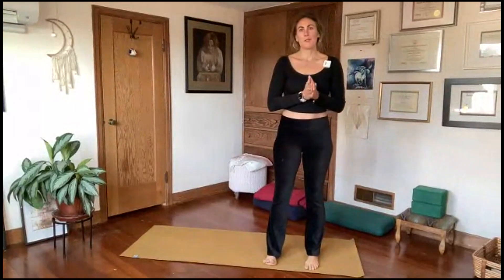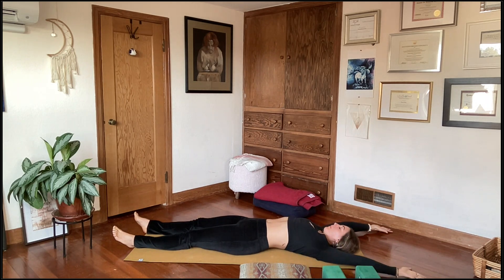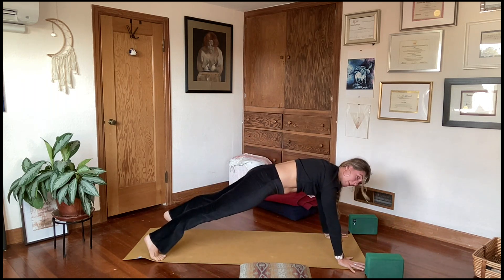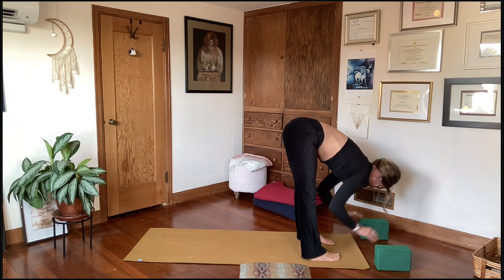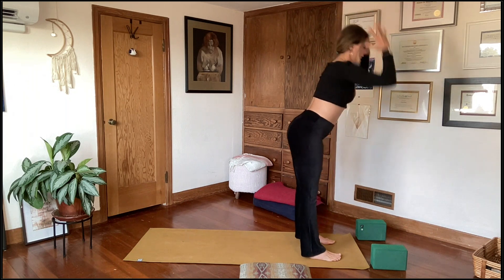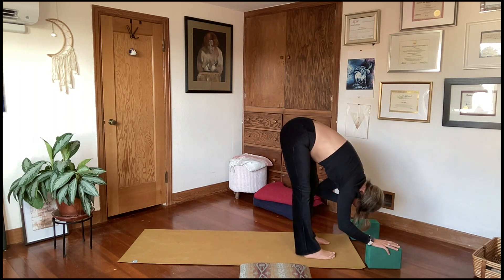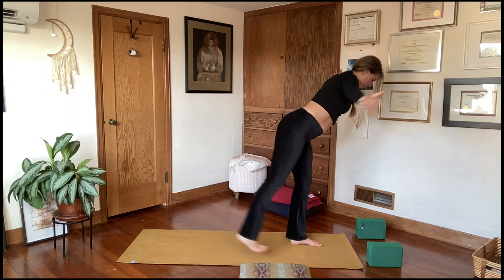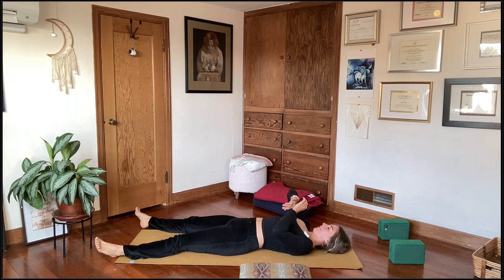Elevate Your Balance Series: Part 3 - Variations for Warrior 3 🔥🦵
This is a dynamic 30-minute online Vinyasa yoga class from the comfort of your home. This invigorating session is designed to boost your energy, strengthen your core, and enhance your balance. Dive into variations of Virabhadrasana 3 (Warrior 3) as we explore ways to prepare the back body, engage the core, and find stability in the standing leg. Get ready to flow, breathe, and elevate your practice!

Tips:

Back Body Awakening 🌅: Focus on elongating the spine and engaging the muscles along the back, creating a strong foundation for the balancing poses ahead.

Core Activation Power 🔥: Throughout the session we'll strengthening your core which not only supports your back in balancing poses but also enhances overall stability and control in your practice.

Balancing Leg Mastery 🦵: Prioritize the standing leg in balancing poses like Warrior 3 variations. Explore subtle adjustments in weight distribution and engage the muscles of the standing leg to find steadiness and poise. These techniques will empower your Virabhadrasana 3 variations for a more grounded and balanced experience.